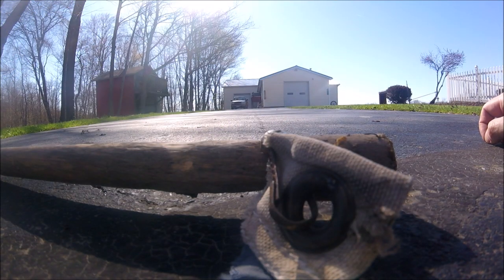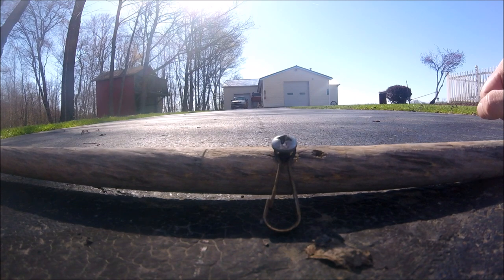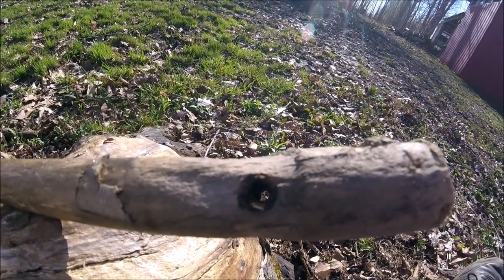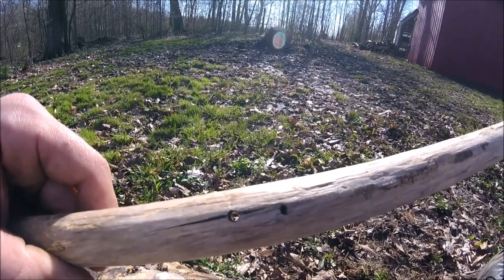unique way to make a walking stick a day in the life of cerebral palsy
According to wikipedia:   A walking stick is a device used to facilitate walking, for fashion, or for defensive reasons.

Walking sticks come in many shapes and sizes and can be sought by collectors. Some kinds of walking sticks may be used by people with disabilities as a crutch. The walking stick has also historically been known to be used as a defensive or offensive weapon and may conceal a knife or sword as in a swordstick.

Walking sticks, also known as trekking poles, pilgrim's staffs, hiking poles, or hiking sticks, are used by hikers for a wide variety of purposes: to clear spider webs or part thick bushes or grass obscuring the trail; as a support when going uphill or a brake when going downhill; as a balance point when crossing streams, swamps, or other rough terrain; to feel for obstacles in the path; to test mud and puddles for depth; to enhance the cadence of striding, and as a defence against wild animals. Also known as an alpenstock, from its origins in mountaineering in the Alps, such a walking stick is equipped with a steel point and a hook or pick on top. A walking stick can be improvised from nearby felled wood. More ornate sticks are made for avid hikers and often adorned with small trinkets or medallions depicting "conquered" territory. Wood walking sticks are used for outdoor sports, healthy upper body exercise, and even club, department, and family memorials. They can be individually handcrafted from a number of woods and may be personalised in many ways for the owner.